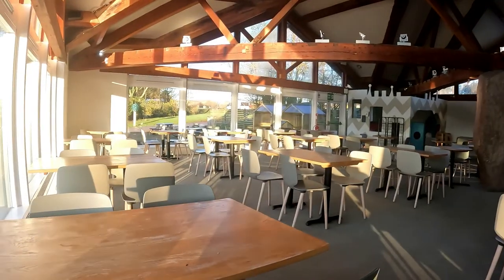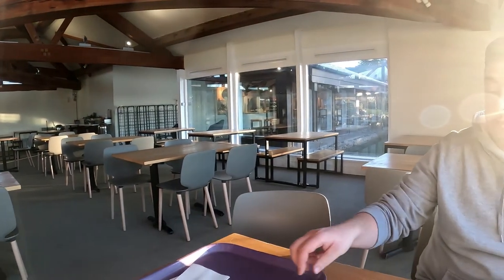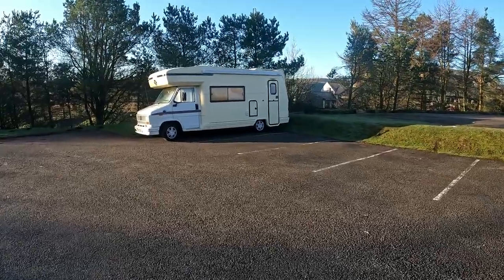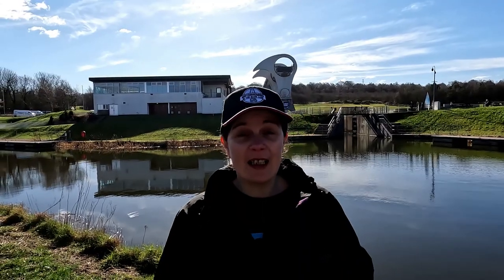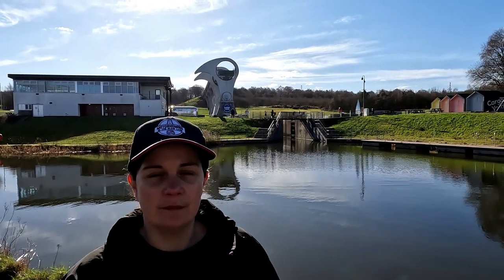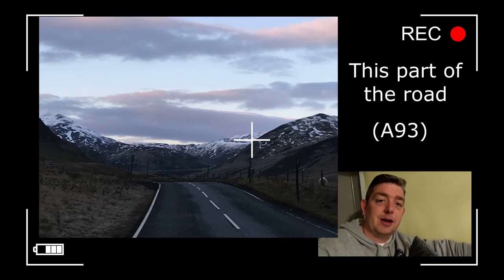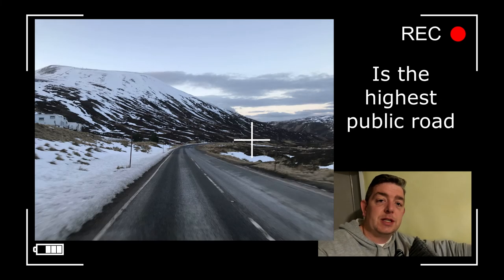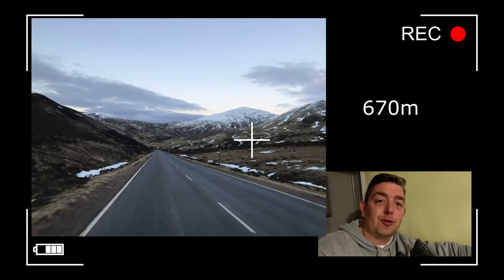Scotland Road Trip | Falkirk wheel | The Kelpies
In this vlog we start our Scotland adventure, it doesn't get off to a good start as we have a slow puncture. We continue our journey and stay at Tebay Services, our plan was to stay in the Caravan Park but it was not open. (Due to open in April)

In the morning we travel to The Falkirk Wheel and visit The Kelpies. We continue our journey to the Scottish Highlands.